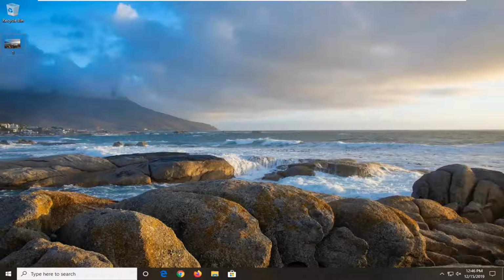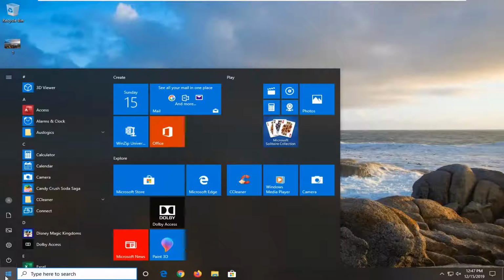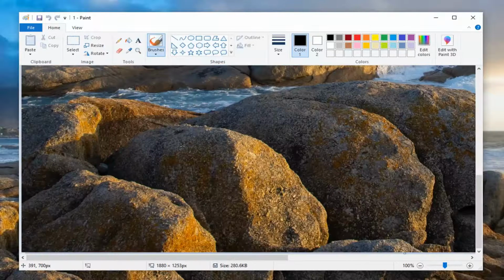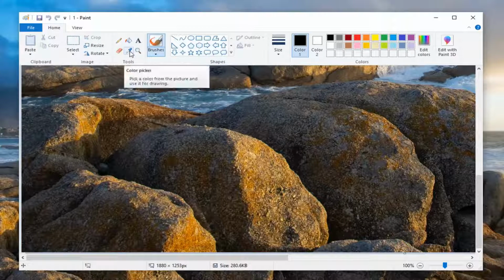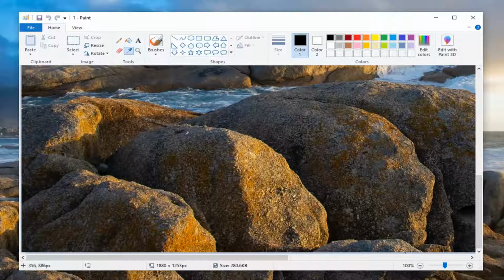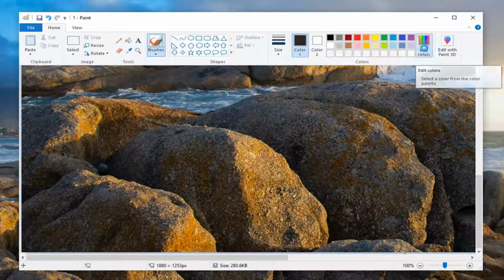How to Find the Color Code for an Object on the Desktop on Windows 10/8/7 [Tutorial]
Color plays a major role in how good anything looks on your screen and how useable it is. Think of an app that you use everyday, and picture how it would look if it were monochrome. Color helps highlight different buttons, controls, and even text fields. The color may be subtle as in a little shadow, or a highlight, or it might be bold like the red that a close button turns when you hover the mouse cursor over it. If you need to find the color code for an object on your desktop, the process is pretty simple.

If you’re looking to find the color code of an object without installing anything on your system, we strongly recommend using Paint. Make sure whatever it is you want to find the color code for is on your screen, and tap the Print Screen (PrtScrn) key.